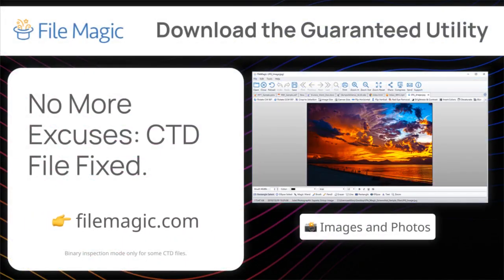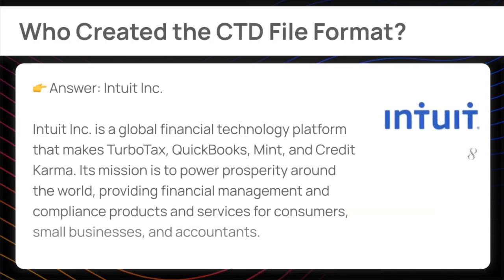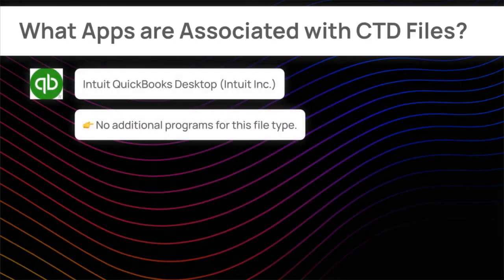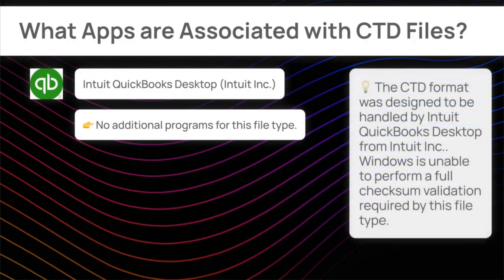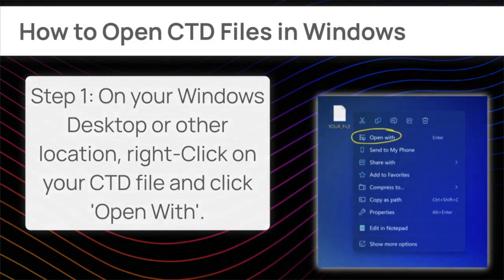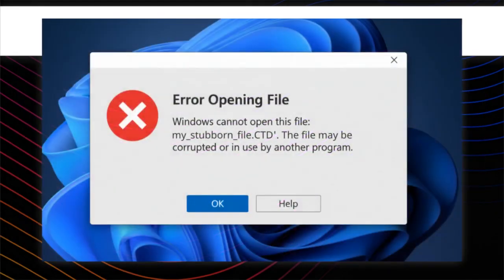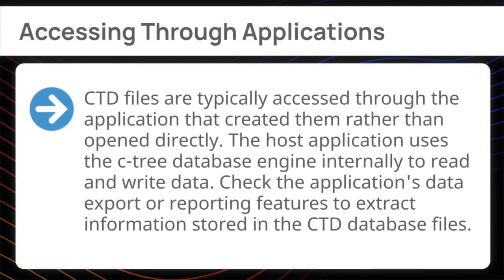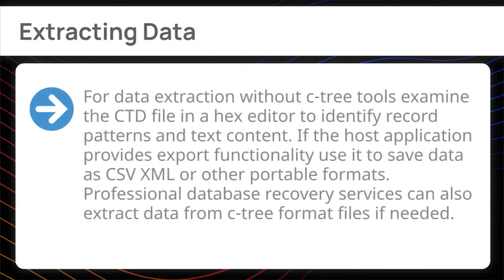CTD Files: How to Open C-TREE Database Files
Windows won’t open your C-TREE Database File? That’s a common issue. In this short tutorial, I’ll explain how to open, view, and troubleshoot CTD files on Windows, including formats your PC doesn’t understand. 🪄✨ Universal Format Viewer (Download)

CTD files are database files created using the c-tree database engine by FairCom a high-performance embedded database technology used in many commercial applications. They contain structured table data with records fields and indexes optimized for fast read-write operations in transaction-processing and real-time data management applications.

c-tree CTD database files use a proprietary binary format with B+ tree index structures fixed or variable length record storage and transaction log integration. The format supports ACID compliance concurrent multi-user access and cross-platform binary compatibility between Windows Linux and macOS deployments.

▶ The CTD Solution:

- Extracting Data
- Troubleshoot Windows errors preventing CTD access
- Understand how the CTD file format originated
- Rebuild corrupted CTD file associations
- Find out what type of data the CTD file holds
- Match the file with the right CTD Windows software
- Accessing Through Applications
- Using c-tree Tools

▶ Top CTD Software:

Intuit QuickBooks Desktop (Intuit Inc.)

🛠️ Troubleshooting Steps:

1️⃣ Accessing Through Applications

CTD files are typically accessed through the application that created them rather than opened directly. The host application uses the c-tree database engine internally to read and write data. Check the application's data export or reporting features to extract information stored in the CTD database files.

2️⃣ Using c-tree Tools

If you have access to FairCom's c-tree development tools or the c-tree Edge database server connect to the CTD files using the c-tree API or SQL interface. The c-treeACE ODBC driver enables SQL queries against c-tree databases from standard database tools. Contact FairCom for evaluation licenses of their database management utilities.

3️⃣ Extracting Data

For data extraction without c-tree tools examine the CTD file in a hex editor to identify record patterns and text content. If the host application provides export functionality use it to save data as CSV XML or other portable formats. Professional database recovery services can also extract data from c-tree format files if needed.

Timestamps:

00:00 - CTD File Format Explained
00:25 - Understanding CTD Files
00:45 - CTD File Format Anatomy
01:06 - Tools to View CTD
01:24 - Loading CTD Files
01:50 - CTD Problems Solved
03:01 - Open with a Universal Viewer